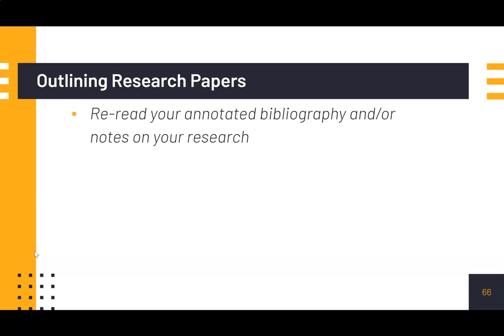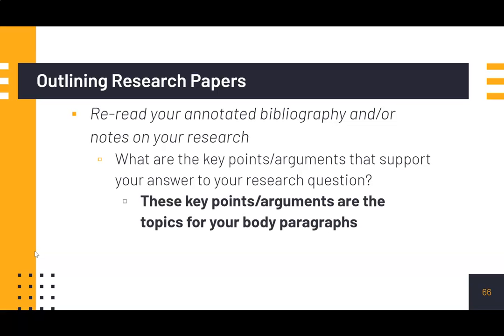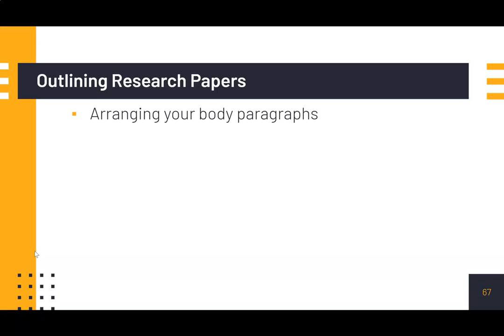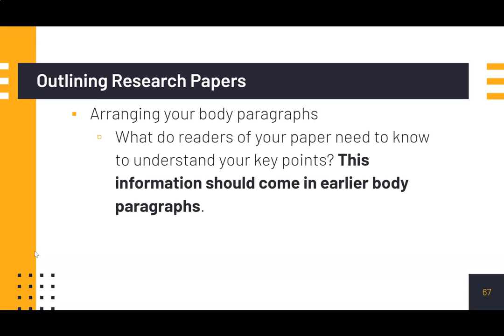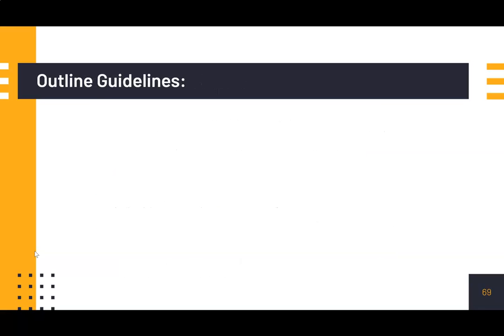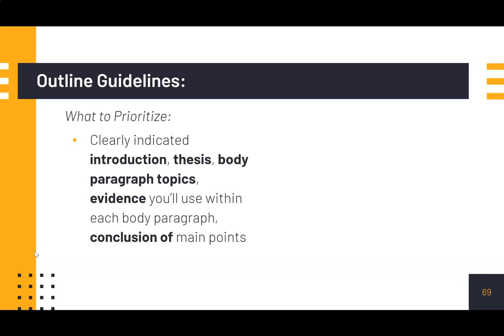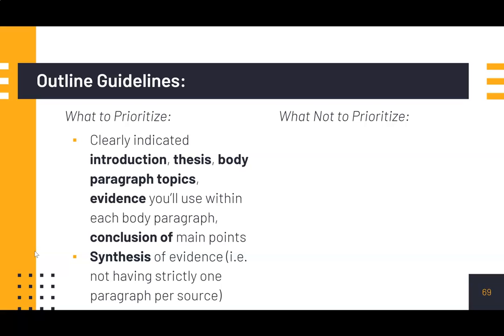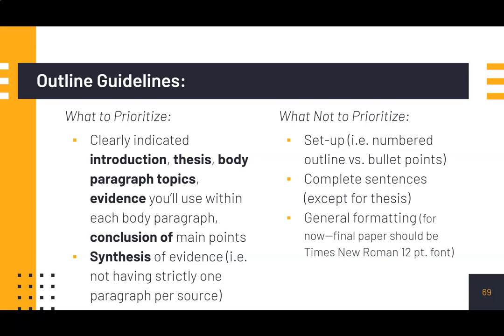Outlining Research Papers